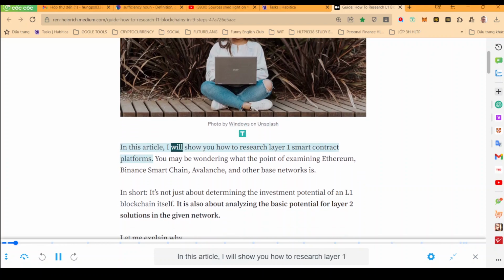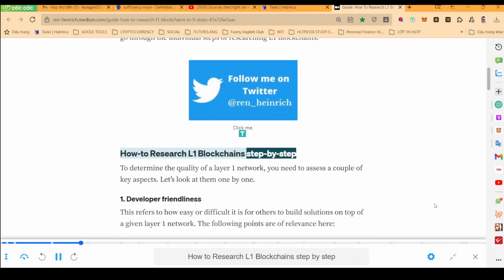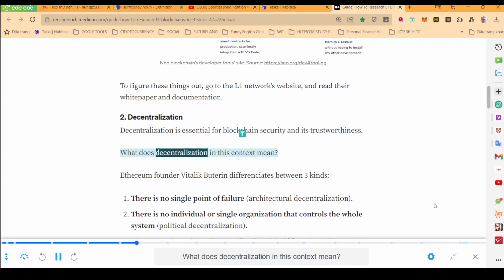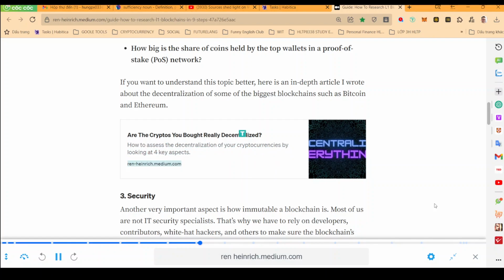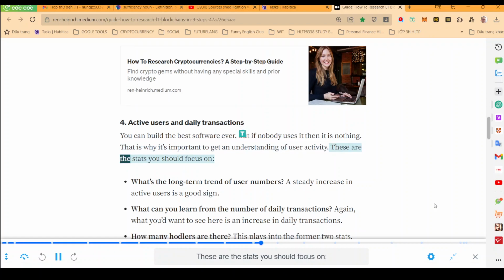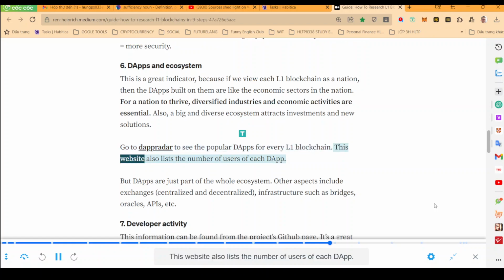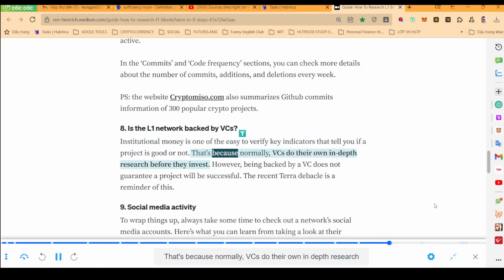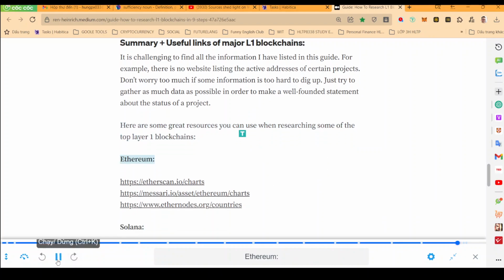Guide: How To Research L1 Blockchains in 9 Steps | Learn English Through Crypto Topic| HLTP8338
PHẠM XUÂN HƯNG
-🔖 Chủ tịch FUNNY ENGLISH CLUB - CLB Tiếng Anh chuyên cung cấp công cụ, phương pháp "GIÚP CON TỰ HỌC ĐỂ THÀNH THẠO TIẾNG ANH"

🔴 Kết nối với Phạm Xuân Hưng:
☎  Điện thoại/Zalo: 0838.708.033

By: Ren & Heinrich
I analyze crypto trends and turn them into easy to read and understandable research articles for thousands of crypto investors.